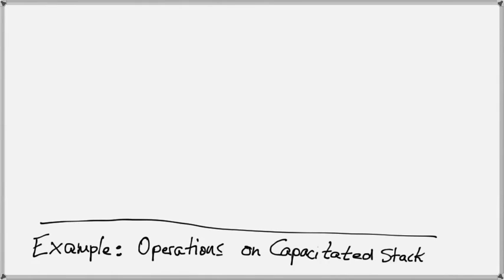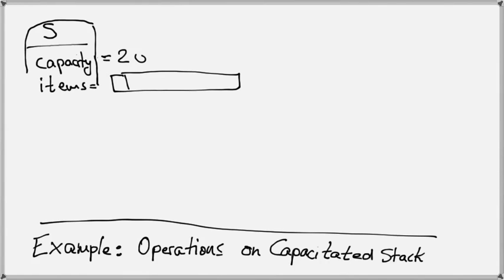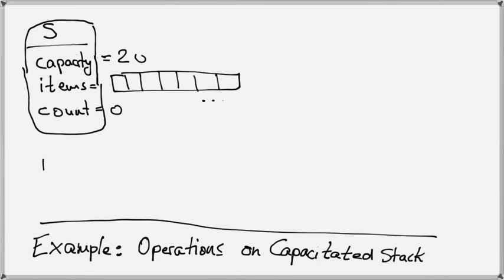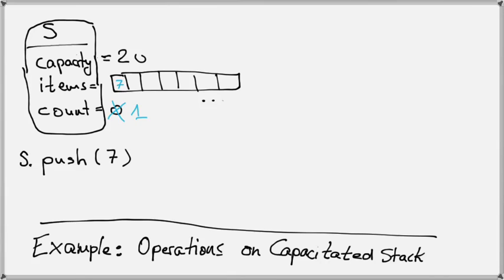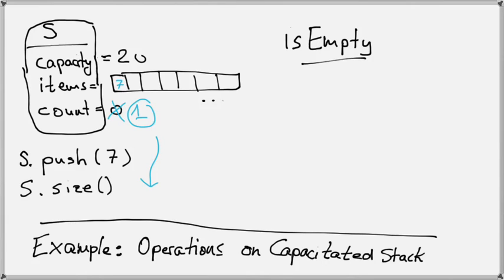Example: Operations on stack